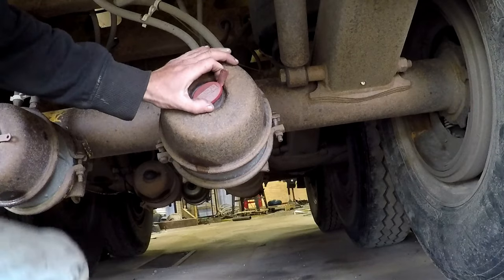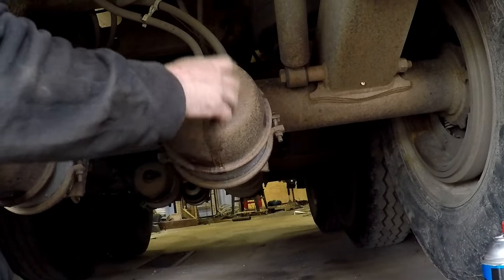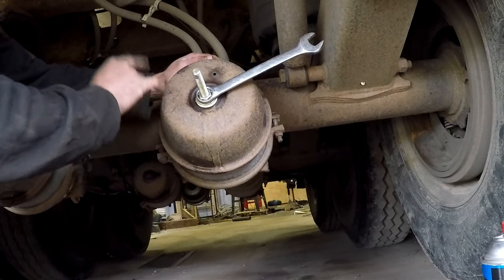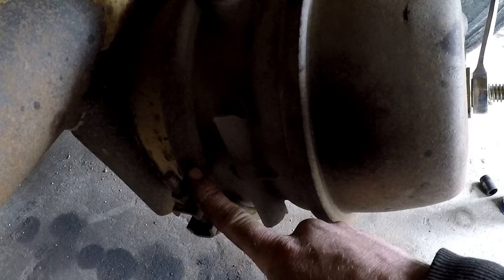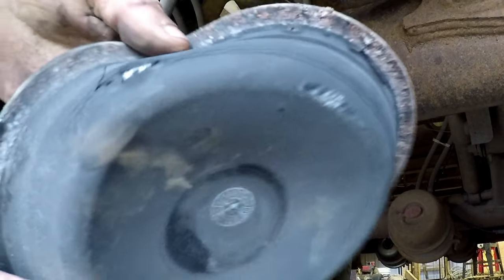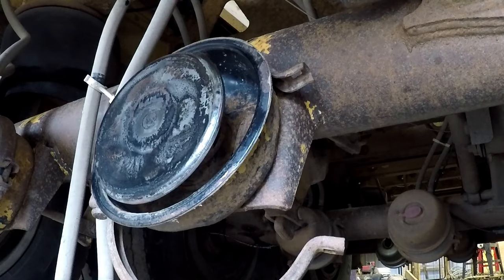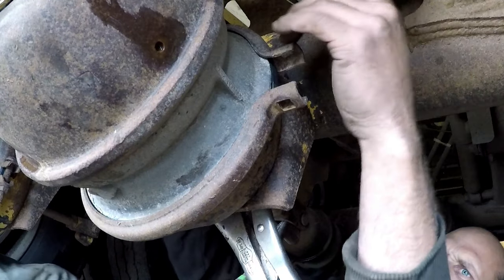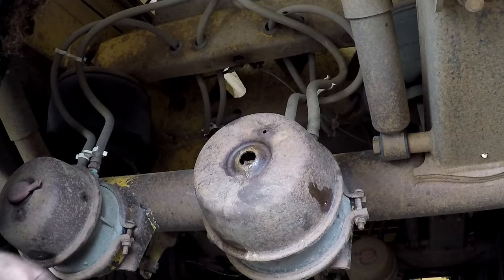brake can repair type 30/30 service break air leak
diy repairing service break diaphragm (pancake) on type 3030 brake chamber without killing yourself. simple easy cheap repair. on a big semi truck. how to remove a half can.